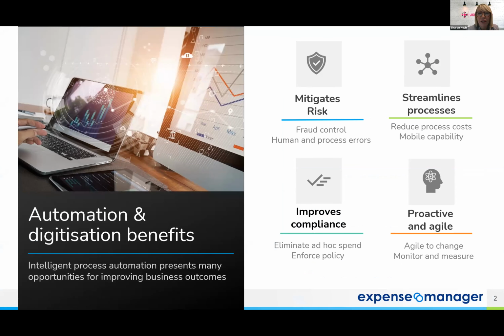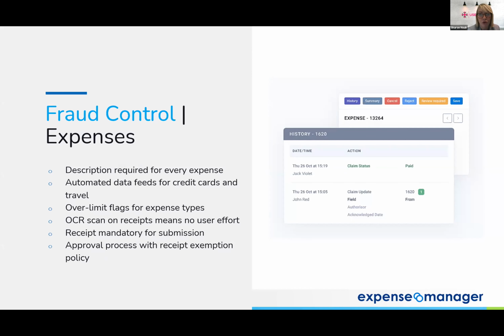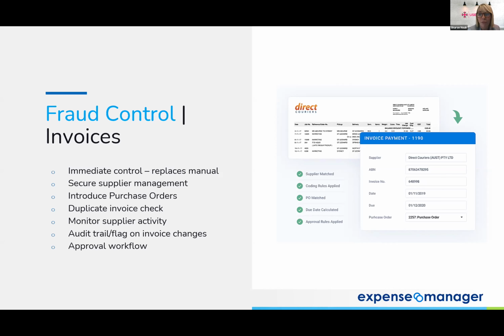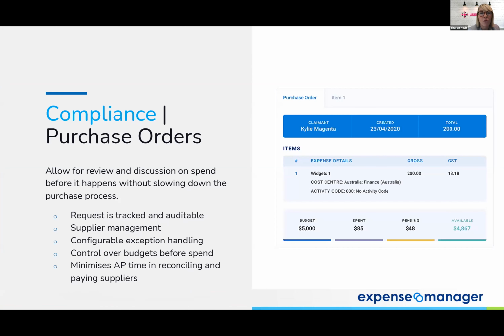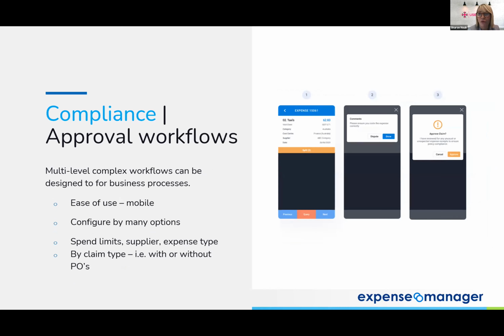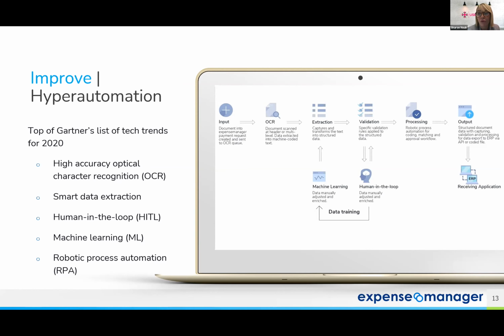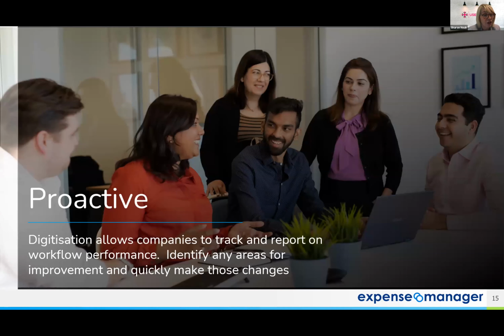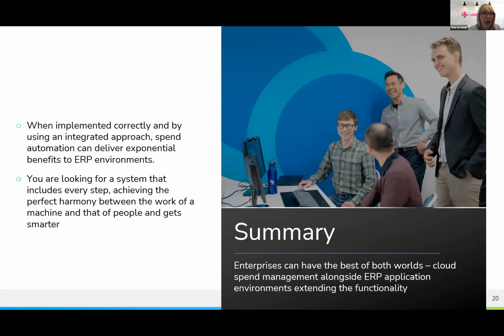8. An Integrated, Intelligent, Automation Technology - MYOB Advanced User Groups March 2021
Harness the full power of automation in your MYOB Advanced system to protect from fraud, and improve efficiency. expensemanager is an end-to-end spend manager that can automate your invoice and purchase order processes with cutting-edge technology.